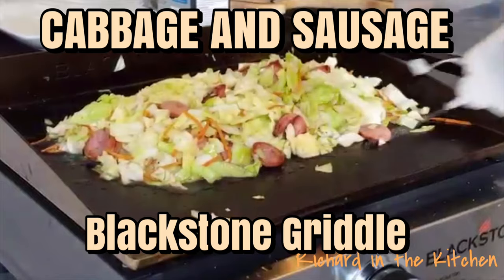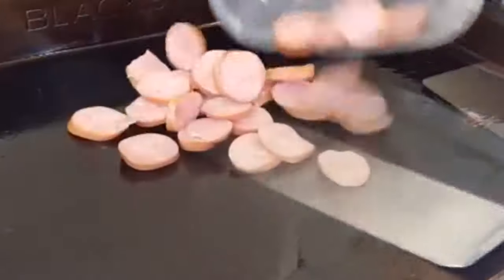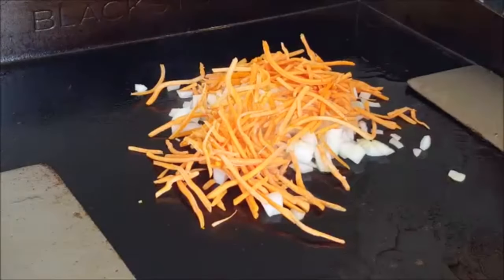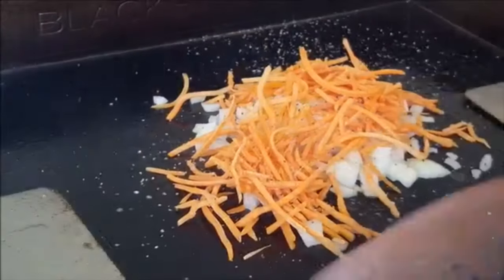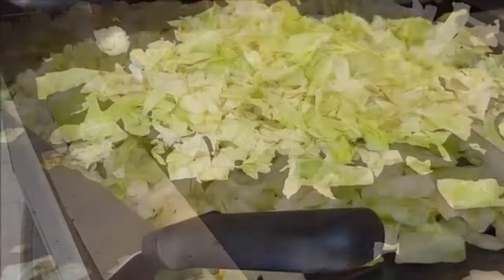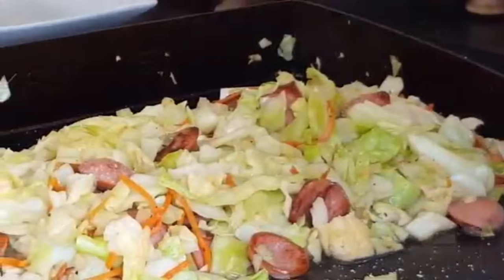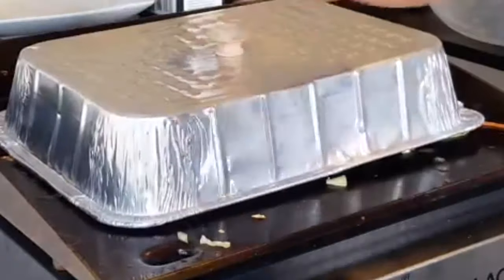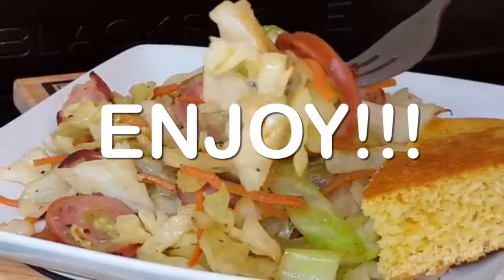CABBAGE AND SAUSAGE - Blackstone Griddle Recipe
Take your dinner outside with this really easy to make cabbage and sausage on the Blackstone griddle. Spicy seasoned chopped green cabbage with seared smoked sausage and veggies on the flattop.

Shopping List:
1 small head of green cabbage
1 link smoked sausage
¾ cup chicken broth
1 cup shredded carrots
½ medium sweet onion
Kosher salt and pepper to taste
Sprinkle of red pepper flakes
2 tbls. cooking oil
Water

Directions:
Prep:
Remove the first couple of layers from the cabbage and discard.
Cut the head of cabbage in half and cut out the core.
Cut the cabbage into strips and small chunks.
Rinse and strain the cabbage.
Slice the sausage into 1/8th inch rounds
Dice the onion. Shred the carrots and chop the garlic.

The cook:
Heat the Blackstone to medium high heat.
When heated add the oil and spread around with a metal spatula.
Add the sausage and cooked until seared and thoroughly warmed then remove and set aside.
Add the onions and carrots and cooked in the sausage grease.  Season with Kosher salt, course black pepper and red pepper flakes. Cook until soften and push aside to keep warm.
Reduce the heat to medium and add a bit more oil and spread around.
Add the cabbage and toss to coat with the oil. Season with Kosher salt and course black pepper.
After a few minutes of cooking the cabbage add the chicken broth and toss to coat well.
Add a squirt of water around the cabbage and cover.  Toss every couple of minutes and check for doneness.
While waiting on the cabbage sauté the garlic and add the sausage and combine with the garlic, carrots and onions then combine with the cabbage once it’s softened , but crisp.
Add a sprinkle of more red pepper flakes and toss.
Serve with cornbread and enjoy!

Thumbnail Image: Phonto, available from Apple Store